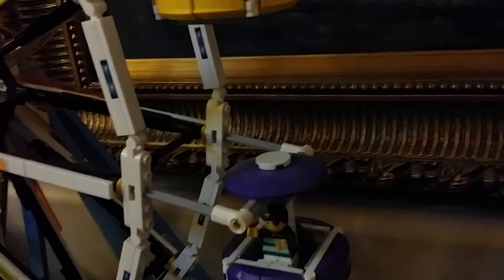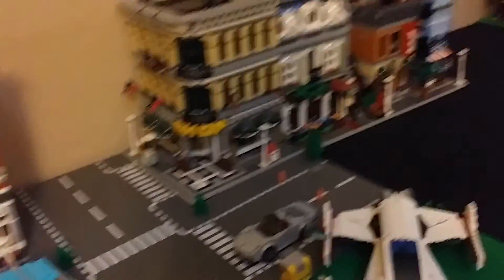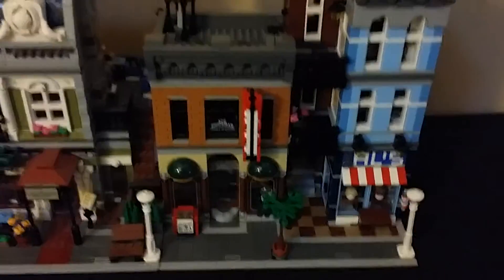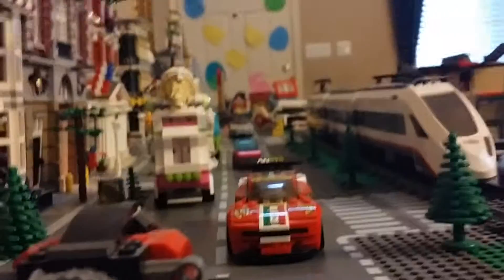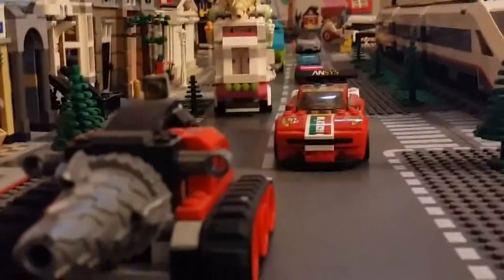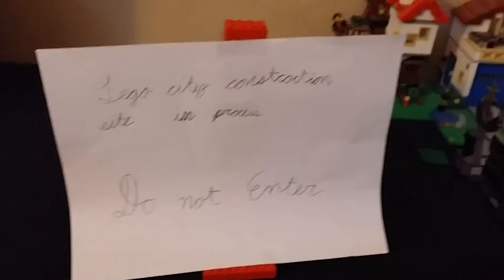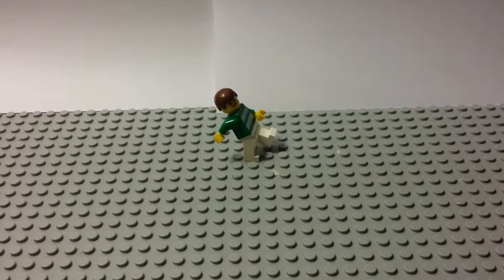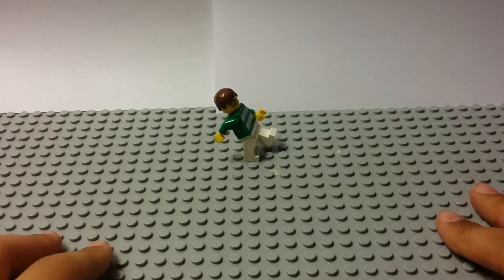MY LEGO CITY UPDATE WITH STEVEY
My #1 update of my lego city.